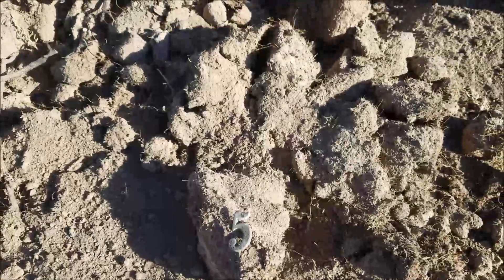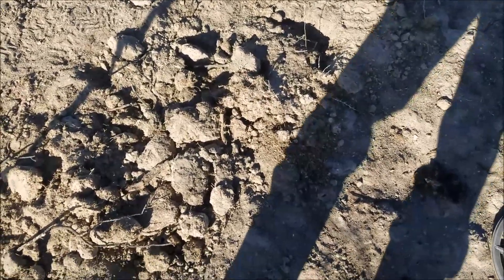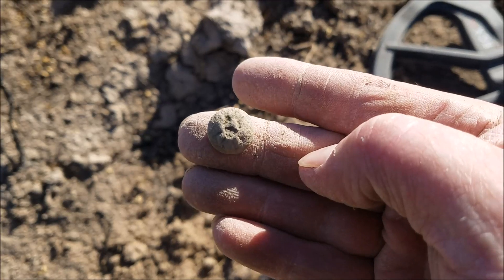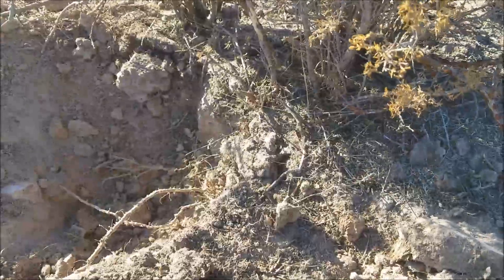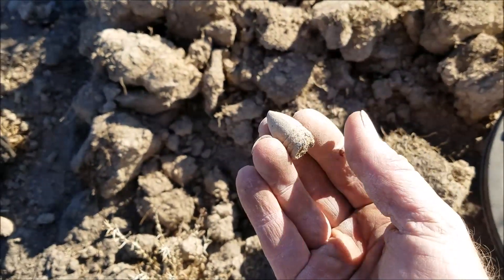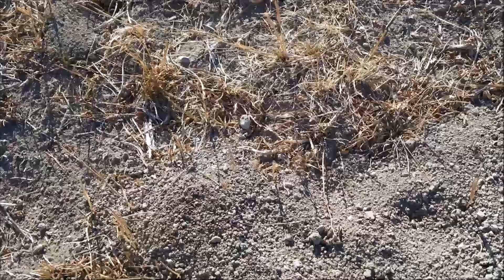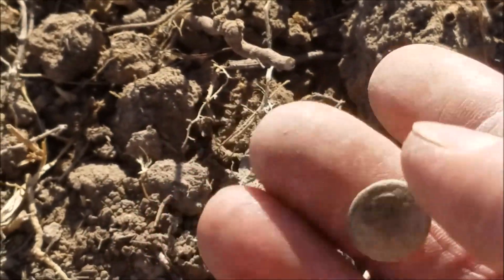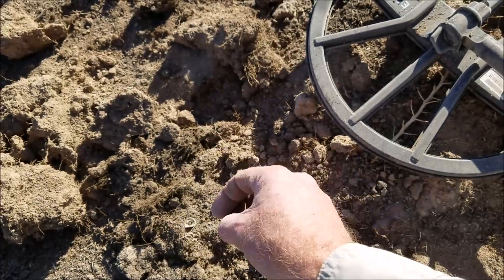Last Relic Hunt of 2020 with the Minelab Equinox 800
Hit 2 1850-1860 Military sites over a couple of days and found some nice stuff.0